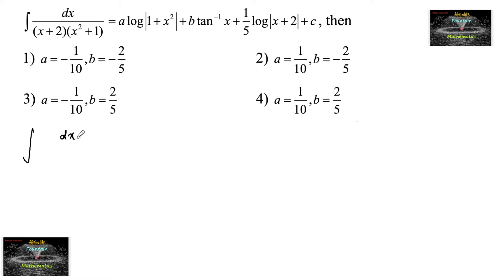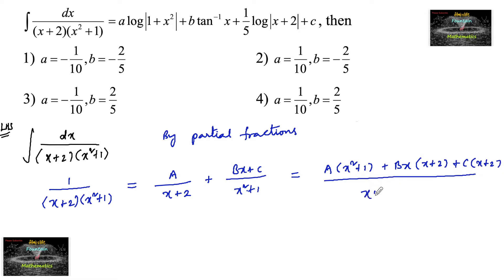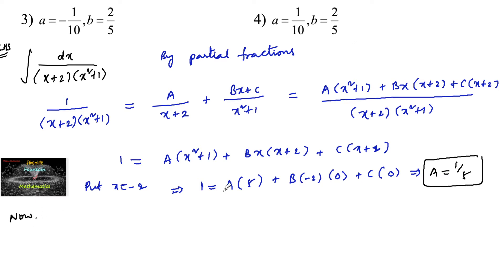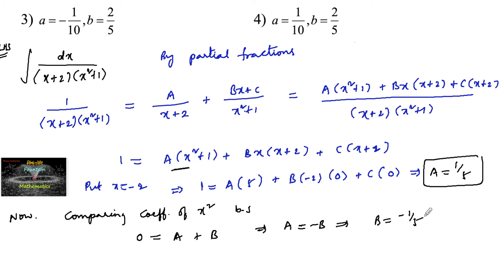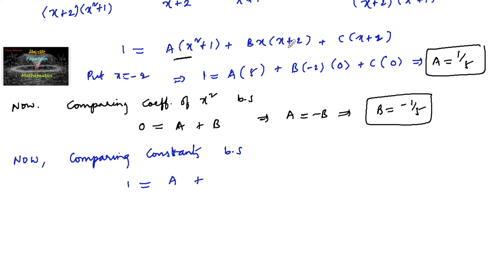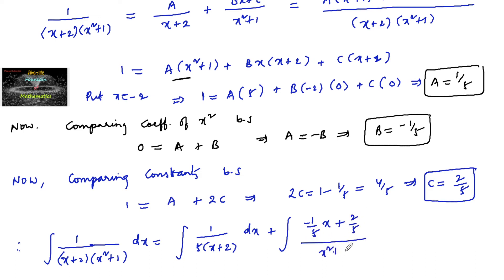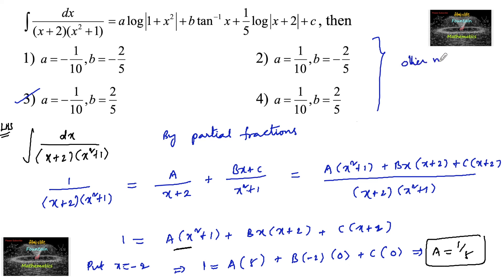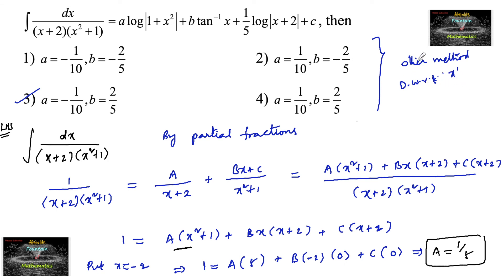if integral 1/ (x+2)(x^2+1) dx=a log| + b tan^-1x + 1/5 log| +c then find a and b? jee cet